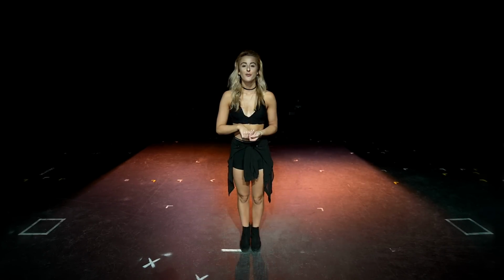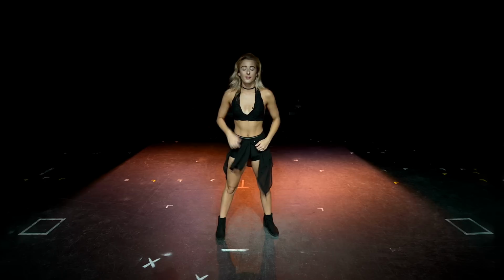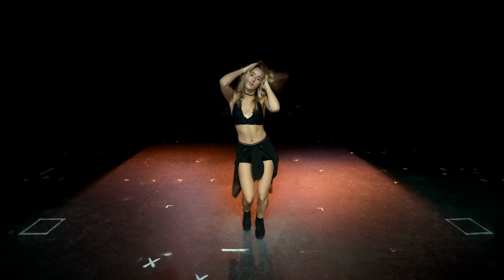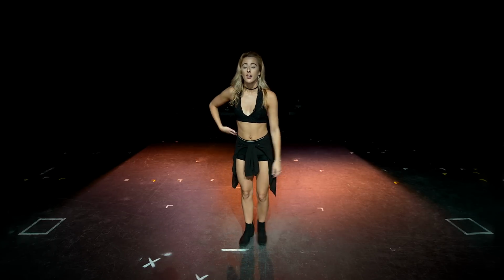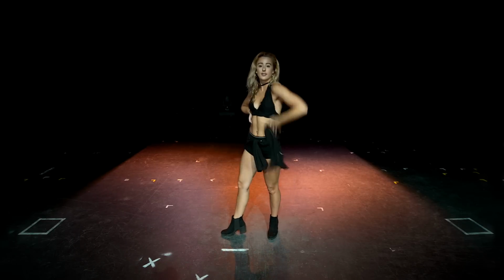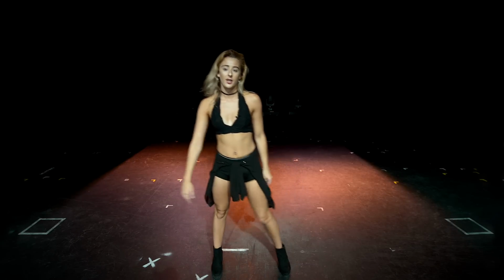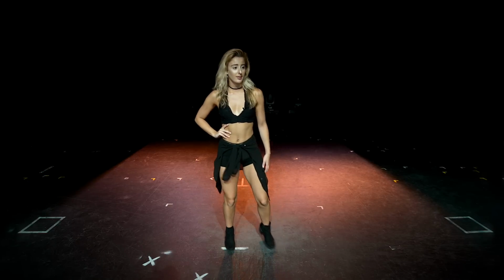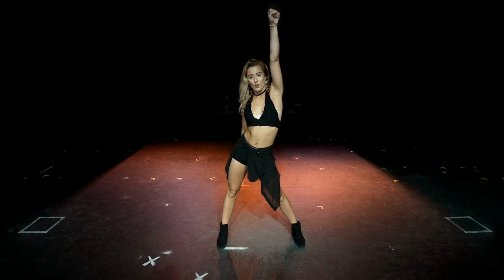Little Mix Hair Choreography OFFICIAL - Little Mix Official Choreography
Learn the Little Mix Hair choreography. This is the Official Little mix choreography from their world tour - Get Weird. Learn pop choreography easily with this step by step dance tutorial with Dancer Rosie White.

Little mix Hair official music video with Jean Paul doesn't have a dance routine so I took this one from the little mix tour. Official Little Mix Choreography.

This Little Mix Dance tutorial is great for dancing for beginners and professionals. Learn to dance for beginners. Little Mix official music video and Little mix hair choreography is great to learn with friends.

Learn to dance for beginners,
Dance Lovely,
Rosie White Dancer
Dance Choreography,
Learn to dance,
Dance tutorial,
Dance tutorial for beginners,
Dance lessons for beginners,